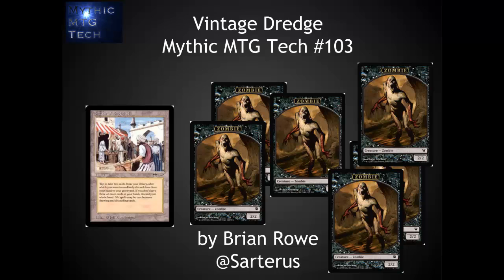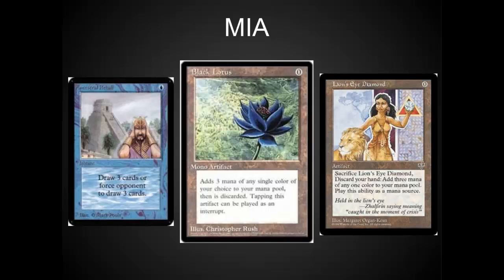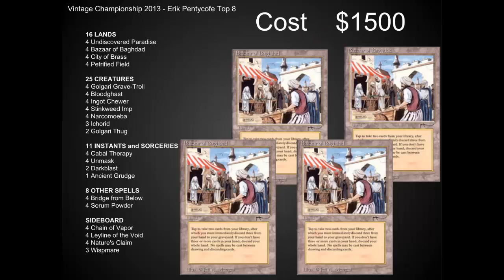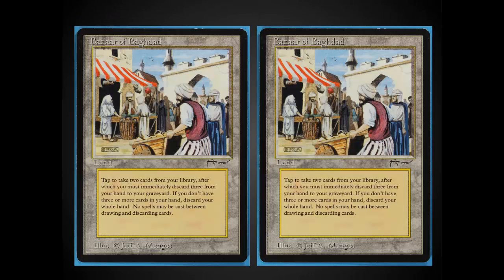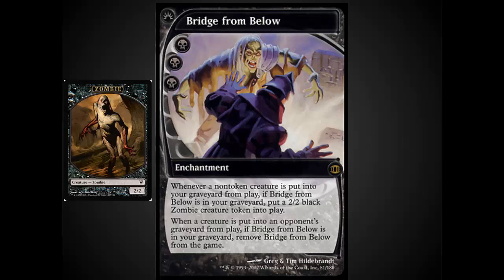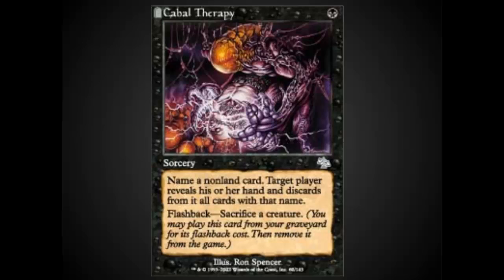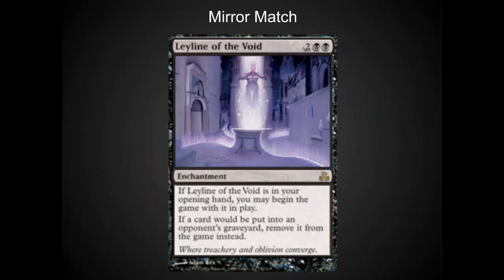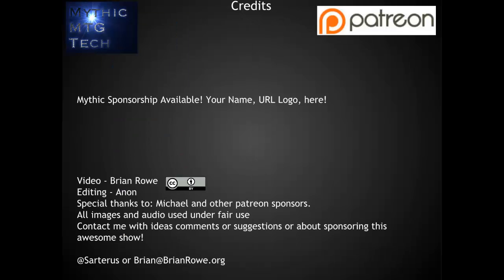Vintage Dredge Deck Tech - Mythic MTG Tech # 103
Tier 1 Vintage deck for only 1.5k:

16 LANDS
4 Undiscovered Paradise
4 Bazaar of Baghdad
4 City of Brass
4 Petrified Field

25 CREATURES
4 Golgari Grave-Troll
4 Bloodghast
3 Ingot Chewer
1 Flame-Kin Zealot
4 Stinkweed Imp
4 Narcomoeba
3 Ichorid
2 Golgari Thug

11 INSTANTS and SORCERIES
4 Cabal Therapy
2 Unmask
2 Dread Return
2 Darkblast
1 Ancient Grudge

8 OTHER SPELLS
4 Bridge from Below
4 Serum Powder

SIDEBOARD
4 Chain of Vapor
4 Leyline of the Void
4 Nature's Claim
3 Wispmare